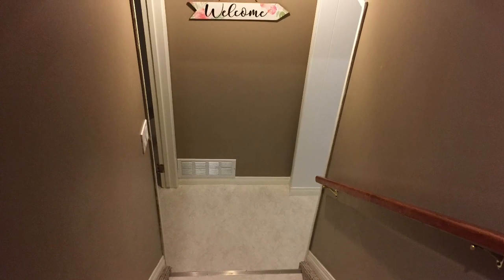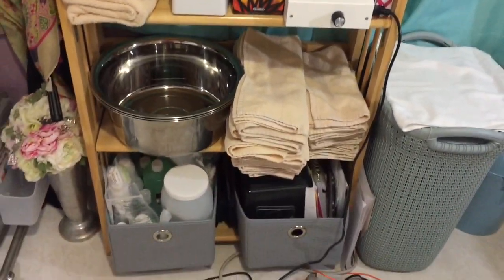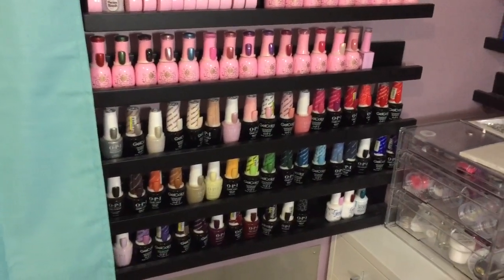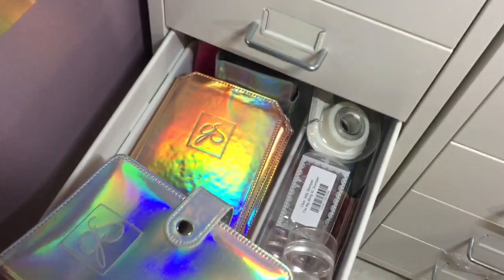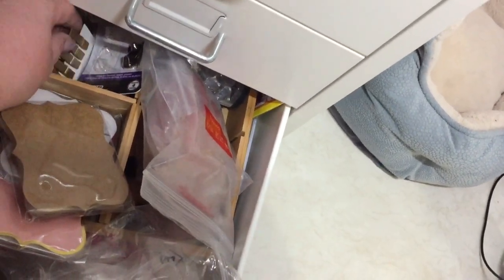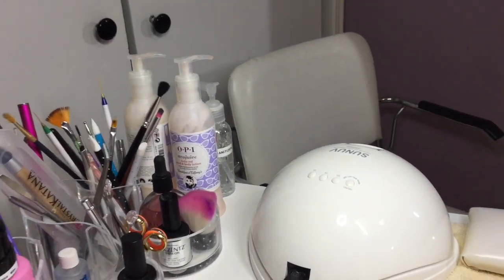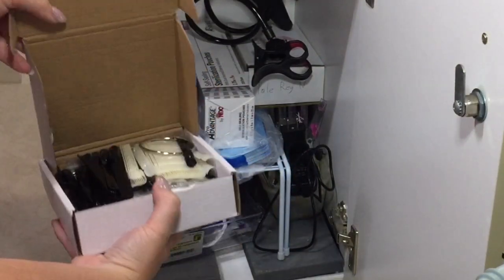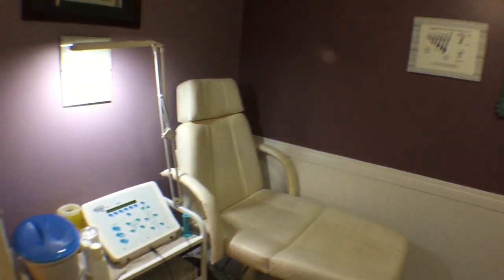Updated Nail Salon/Desk Tour !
A lot has changed since my last tour !

So I thought I would film a new video. If I haven’t mentioned where I got something and you want to know shoot me a comment and I’ll do my best to get you a link.